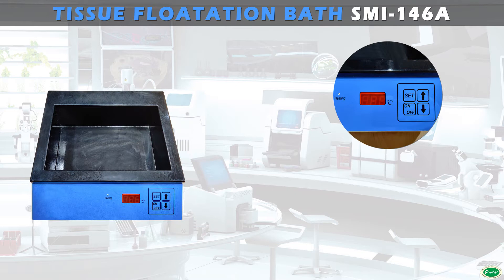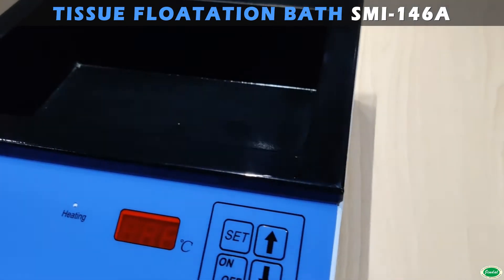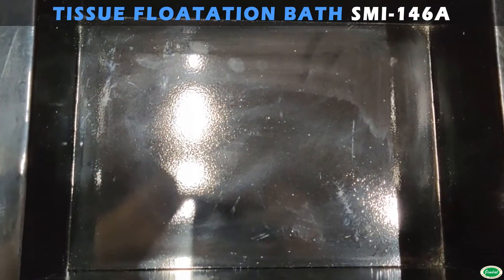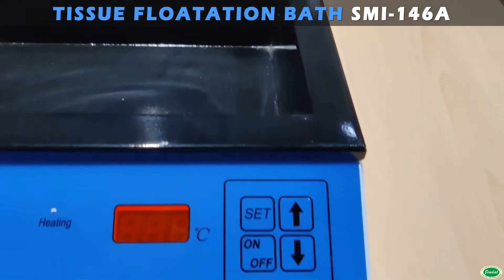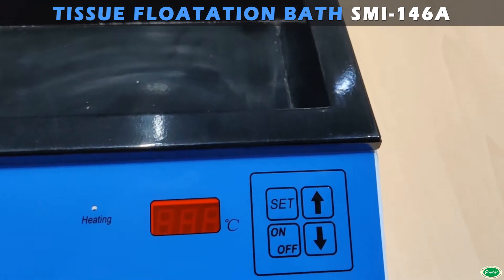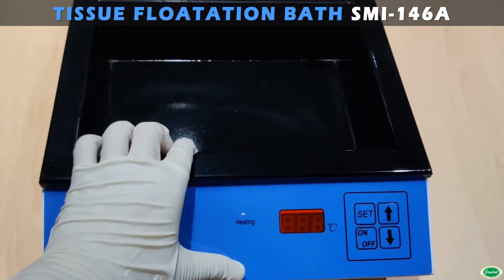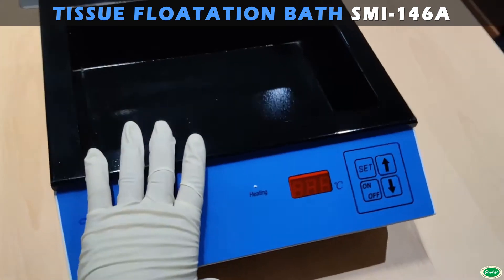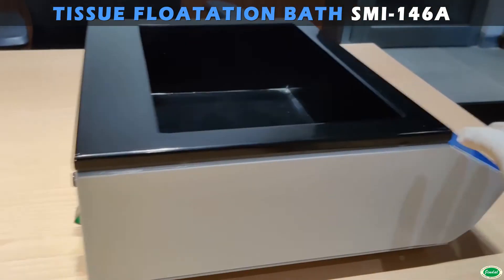Tissue Floatation Bath | HistologyLab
The tissue floatation bath is used for precise control of different samples at constant temperature. It is ideal for tissue culture, enzyme reactions fermentations tissue section processing etc.

The latest lab tissue floatation bath consists of a black coated aluminium chamber with the outer body made of galvanized steel sheet duly powder coated. The black coating inside ensures easy viewing of the floating tissues.

Microprocessor temperature controller with LED display ensures accurate temperature control.